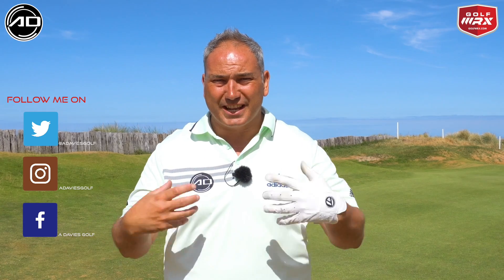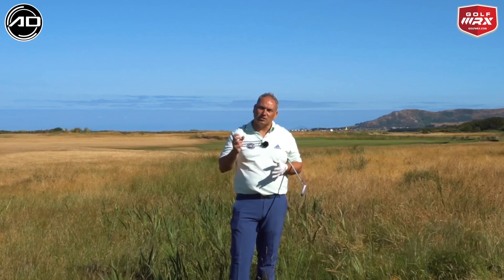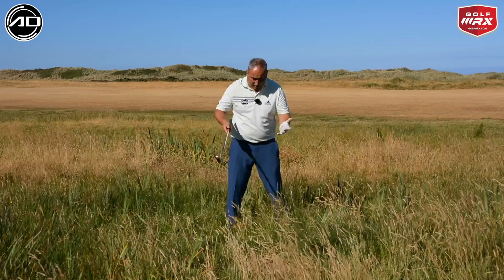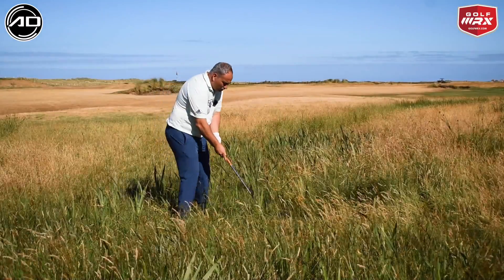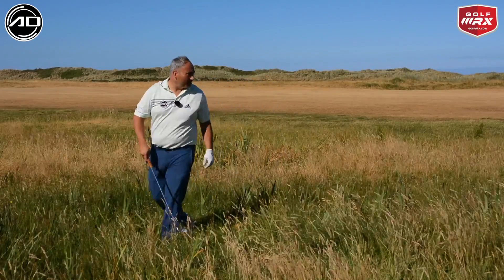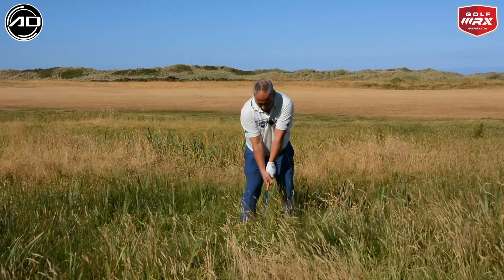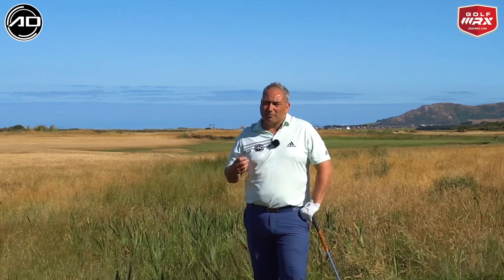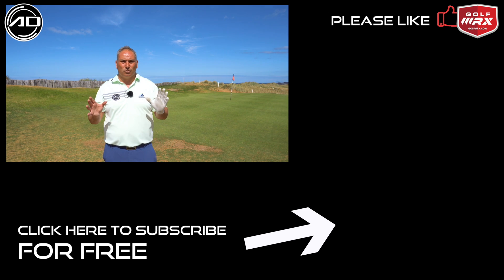Recovery Shots In Golf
Golf Tip - Recovery shots in golf. Alistair Davies golf shares with you how to play the deep rough recovery shot in golf. He shares the key changes you need to make to get the ball out of deep rough.